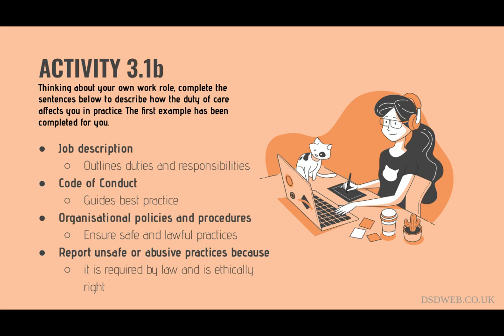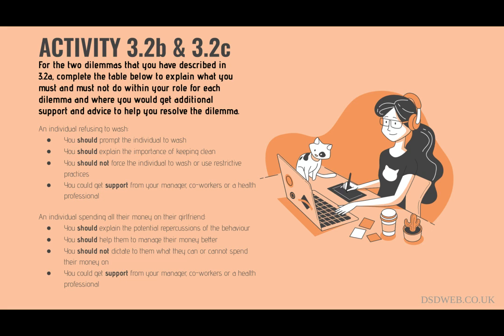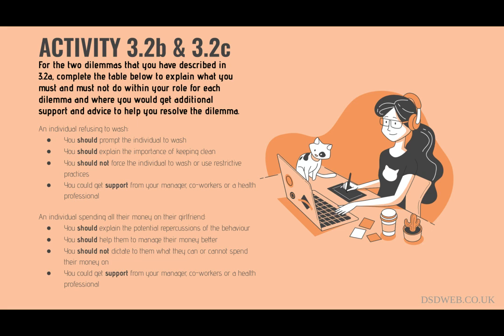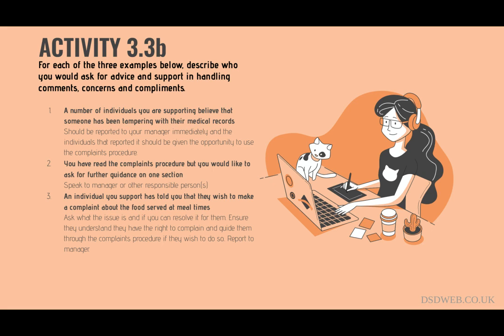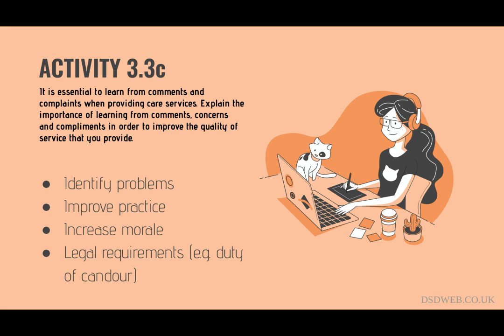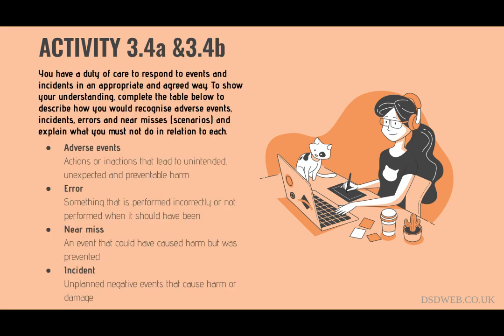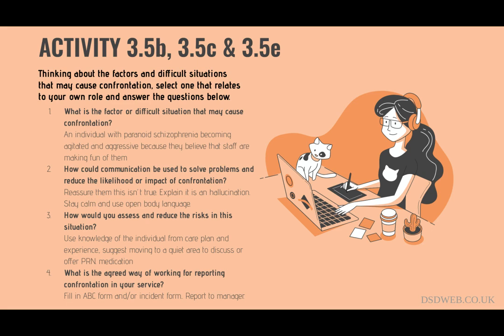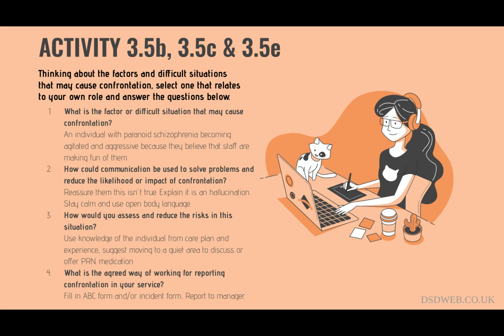Standard 3 Duty of Care - Care Certificate Workbook Answers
Activity 3.1a
As a social care or health worker, you have a duty of care to all people you support. Use the following words to define what is meant by duty of care. RESPONSIBILITY, SAFETY, OBLIGATION, WELLBEING

Activity 3.1b
Thinking about your own work role, complete the sentences below to describe how the duty of care affects you in practice. The first example has been completed for you.

Activity 3.2a
There will be times when your duty to safeguard the wellbeing of the individual is in conflict with your duty to promote the individual’s right to take risks. It is your duty to ensure an individual is kept safe and does not experience harm but these situations may cause you a dilemma and you may not know the right thing to do to keep them safe at the same time as enabling them to make their own choices. Think of two dilemmas that might arise in your work and describe these in the space below

Activity 3.2b and 3.2c
For the two dilemmas that you have described in 3.2a, complete the table below to explain what you must and must not do within your role for each dilemma and where you would get additional support and advice to help you resolve the dilemma.

Activity 3.3b
For each of the three examples below, describe who you would ask for advice and support in handling comments, concerns and compliments.

Activity 3.3c
It is essential to learn from comments and complaints when providing care services. Explain the importance of learning from comments, concerns and compliments in order to improve the quality of service that you provide.

Activity 3.4a and 3.4b
You have a duty of care to respond to events and incidents in an appropriate and agreed way. To show your understanding, complete the table below to describe how you would recognise adverse events, incidents, errors and near misses (scenarios) and explain what you must not do in relation to each.

Activity 3.4c
Thinking about the four scenarios in 3.4a & b, list the legislation and agreed ways of working that need to be taken into account when reporting adverse events, incidents, errors and near misses.

Activity 3.5a
Fill in the spider diagram below to list the factors and difficult situations that may cause confrontation. One example has been provided for you

Activity 3.5b, 3.5c and 3.5e
Thinking about the factors and difficult situations that may cause confrontation, select one that relates to your own role and answer the questions below.